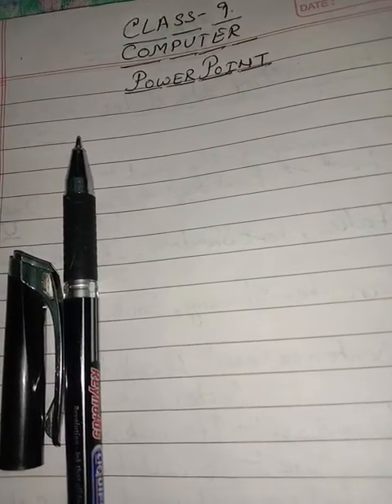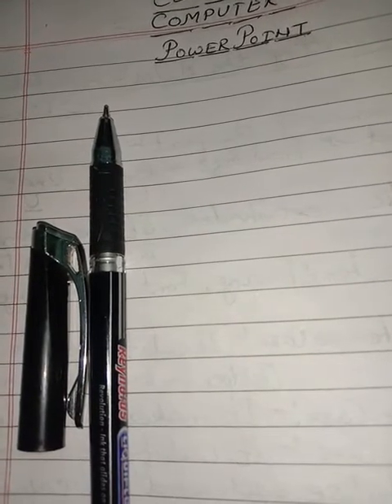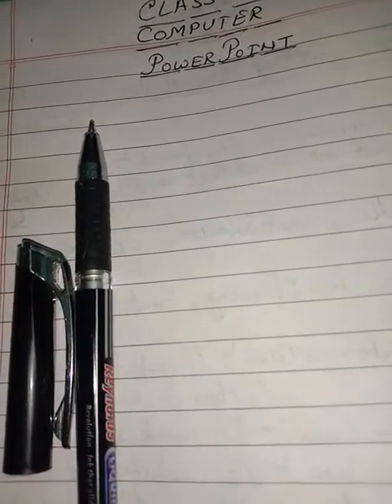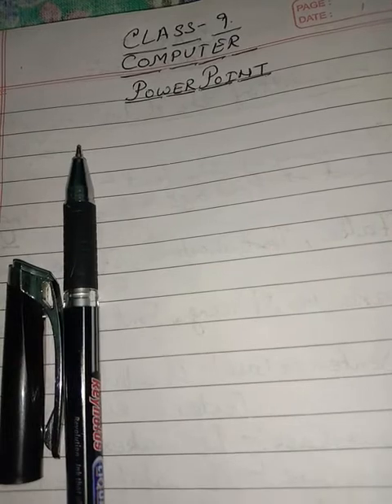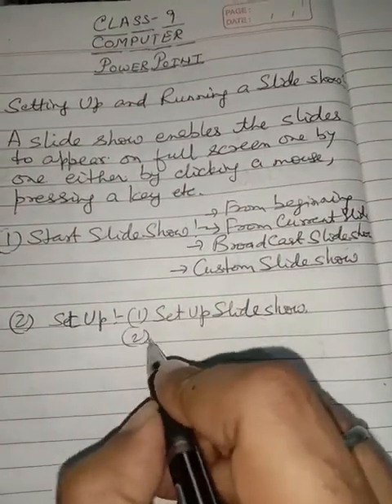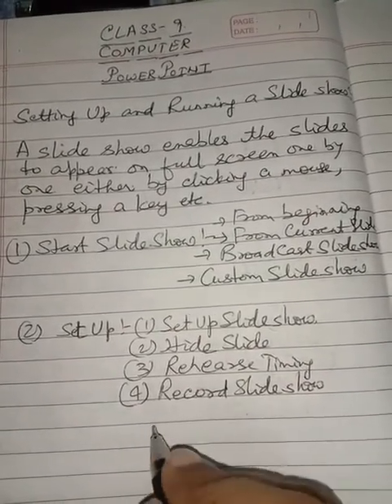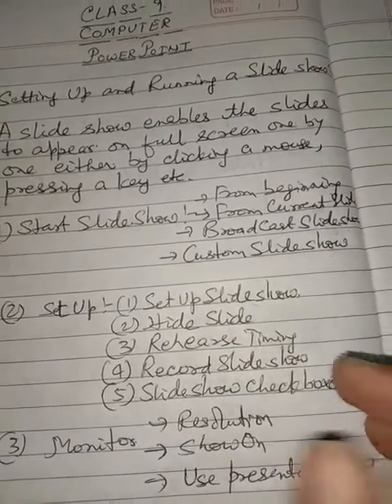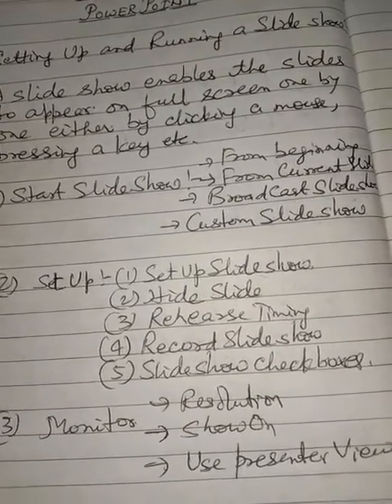Lesson -MS PowerPoint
Topic -Slide Show